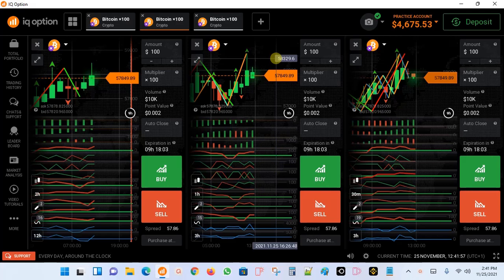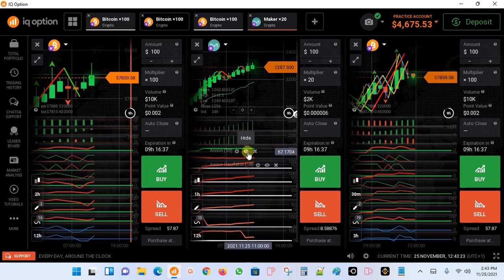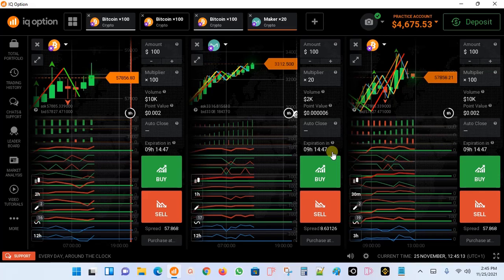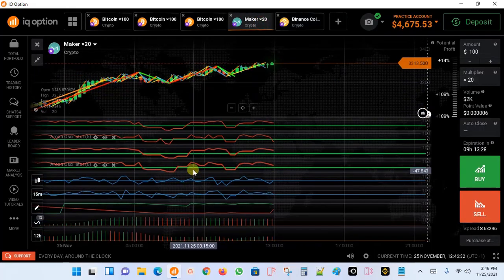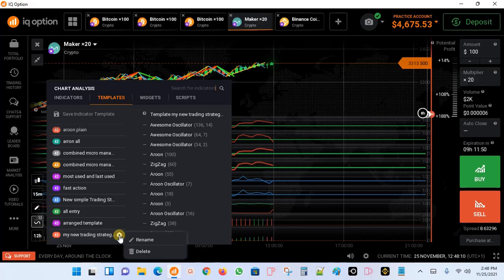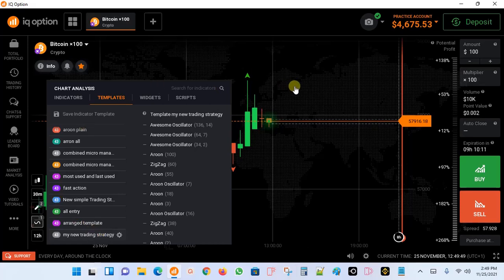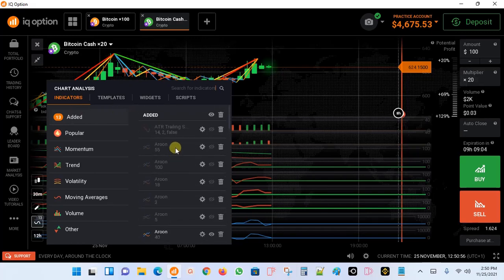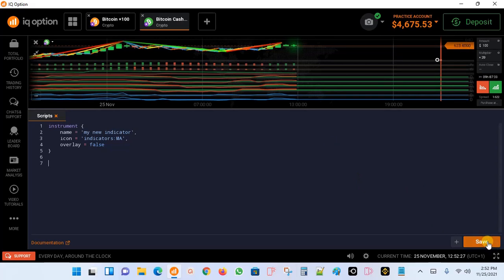iq option script and zigzag indicator how to save indicator template & script iq option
custom indicator and how to save template in iq options
save indicator template in iq option
zigzag indicator